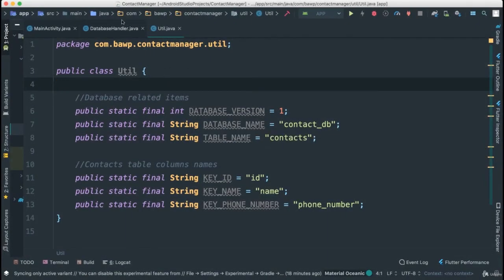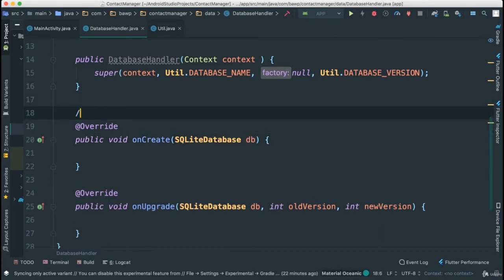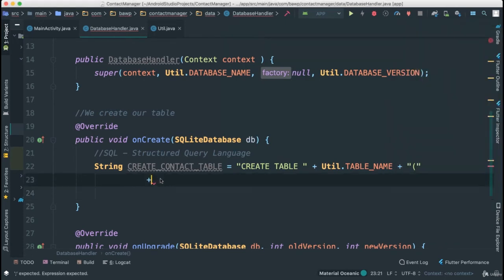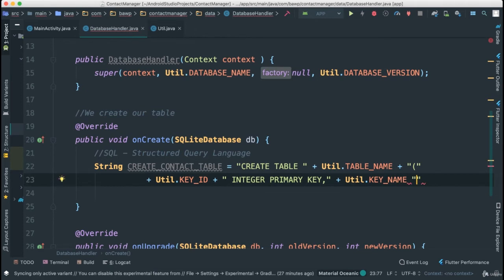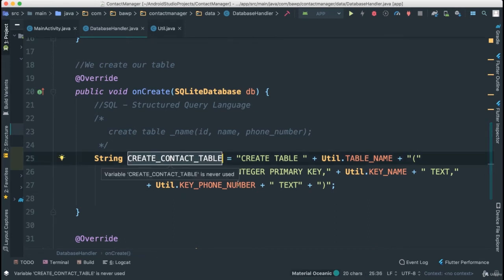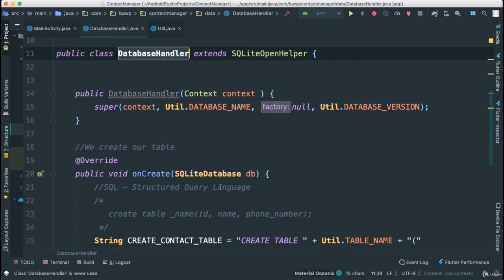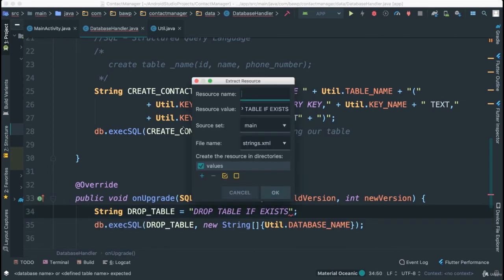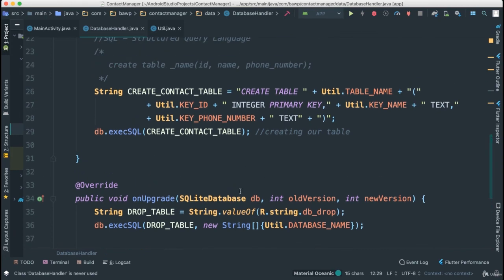Chapter - 15 || Database Handler Class Setup Part 2 || #99